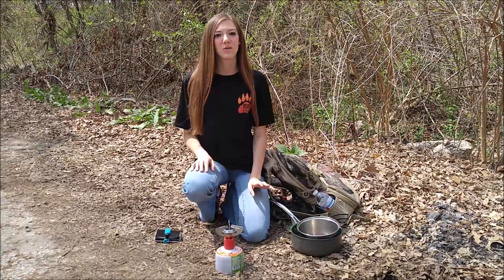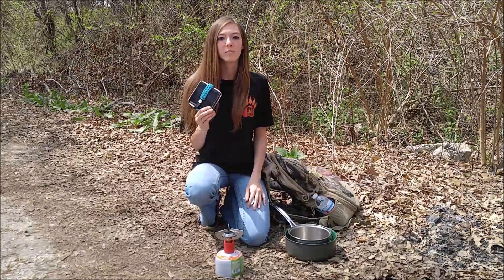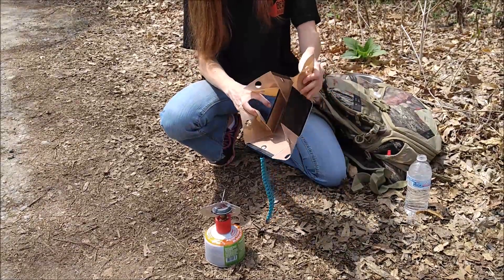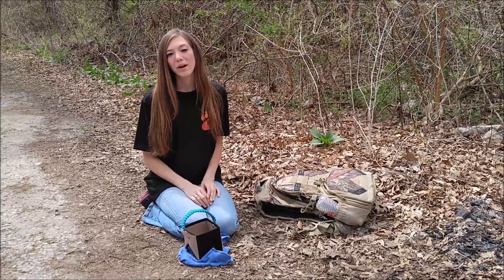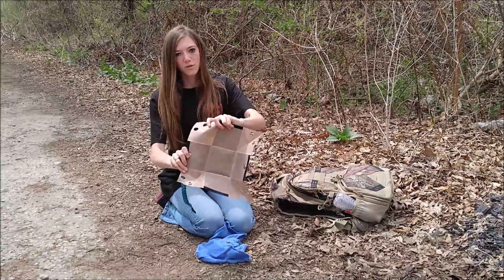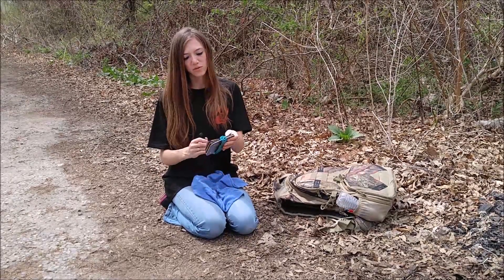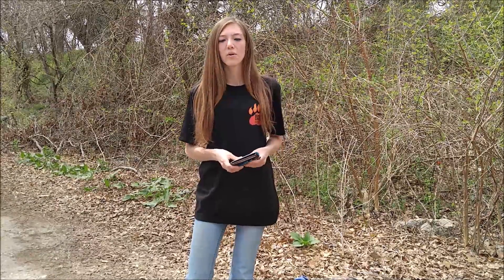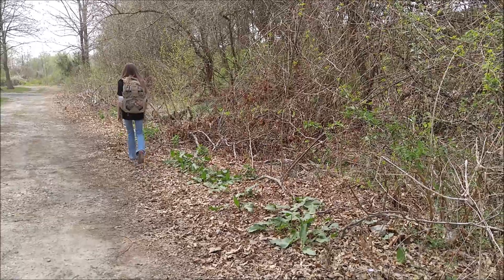Bear Minimum - Ultimate Ultralight Backpacking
Kat Haas Outdoors and Bear Minimum present: The Bear Bowl

Ultimate ultralight backpacking
backpacking and hiking equipment
backpacking cook sets
outdoor camping tips
camping supplies list
camping water heater